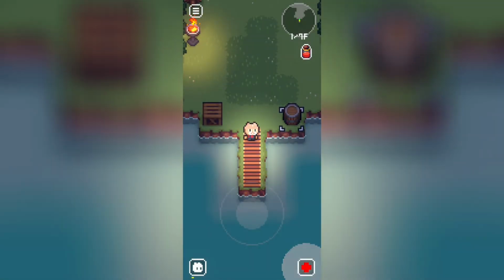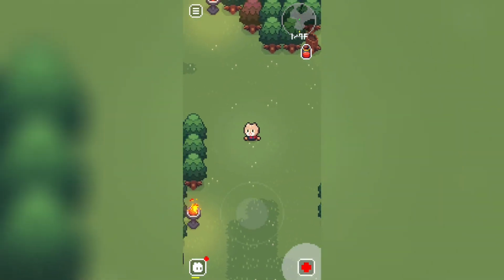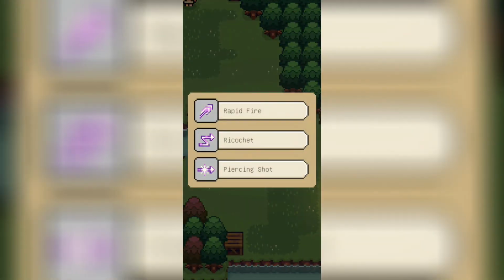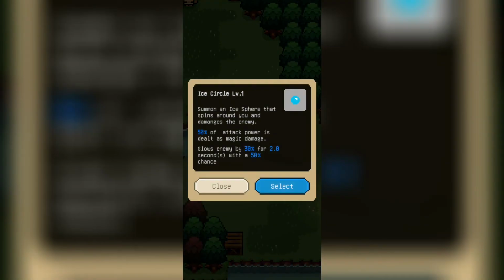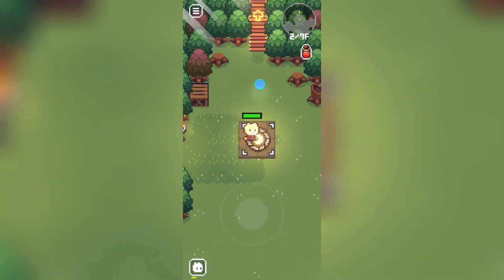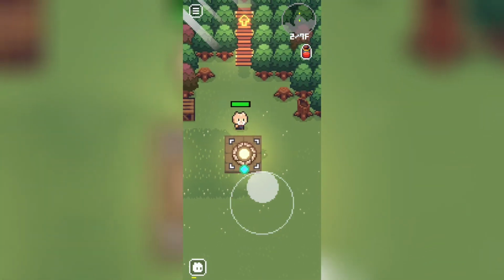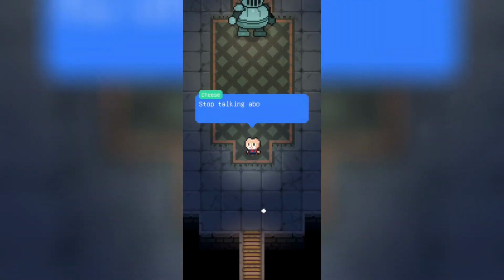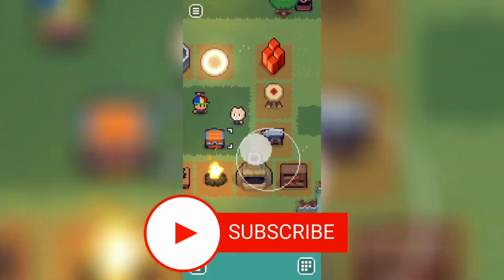The Way Home Mobile - Dungeon Full Guide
In this video you will see The Way Home mobile Dungeon Full Guide. Trapped on a strange island, Kevin and Cheese struggle to return home.
Encounter other lost people and terrifying monsters lurking on the island.
Help our unfortunate duo find THE WAY HOME!